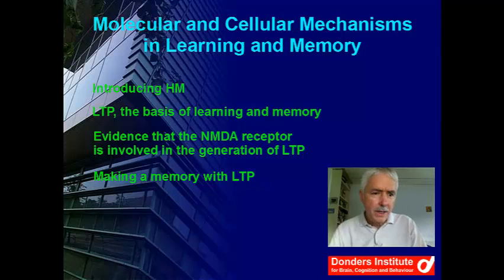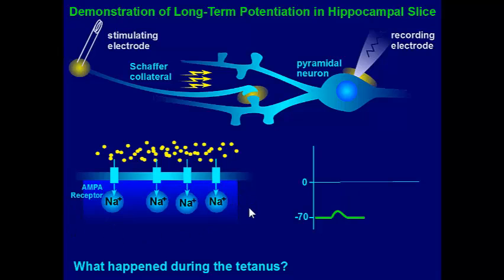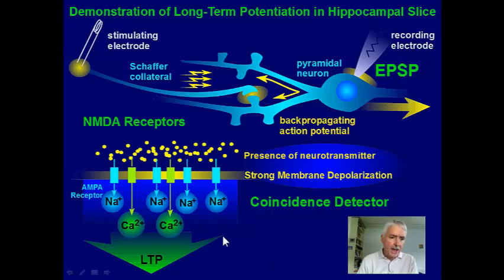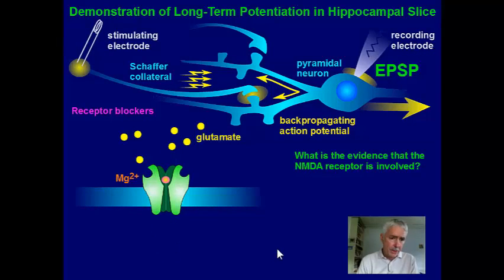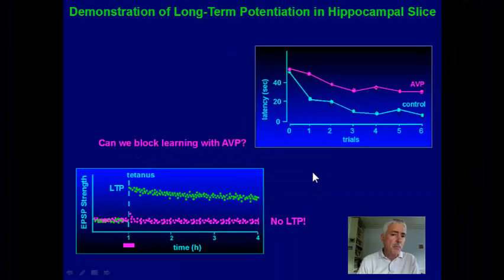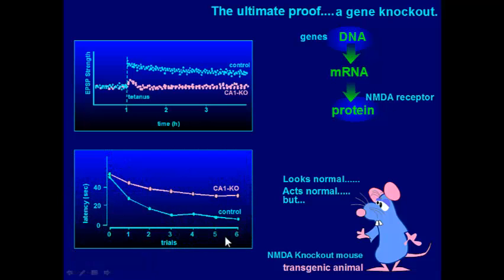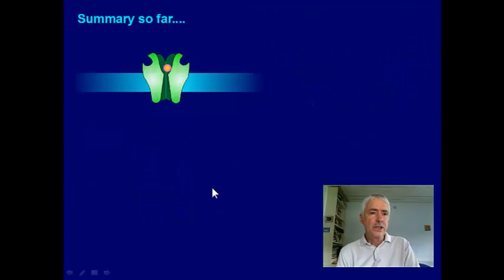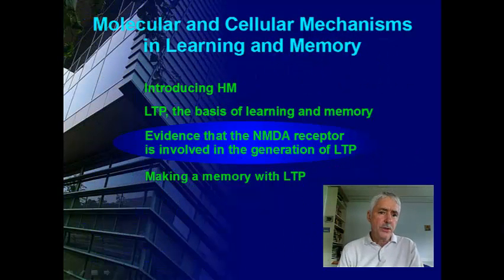Learning and Memory video 3